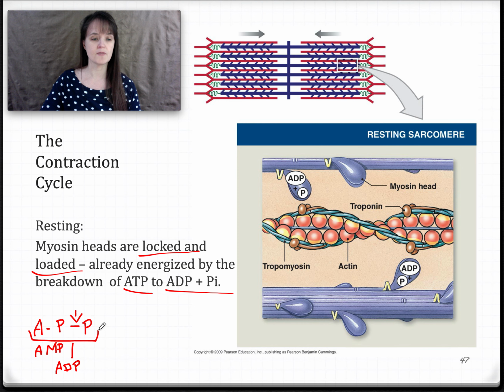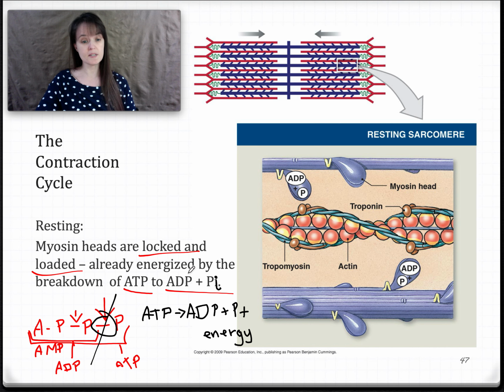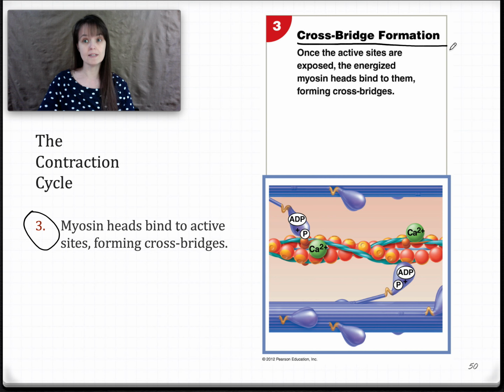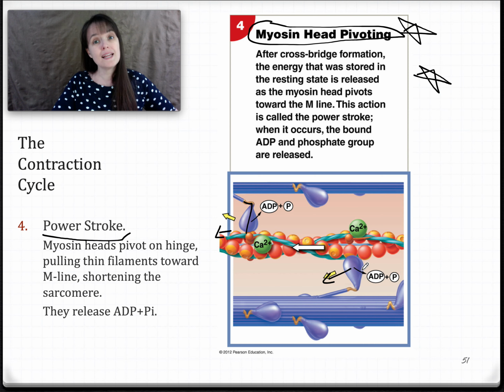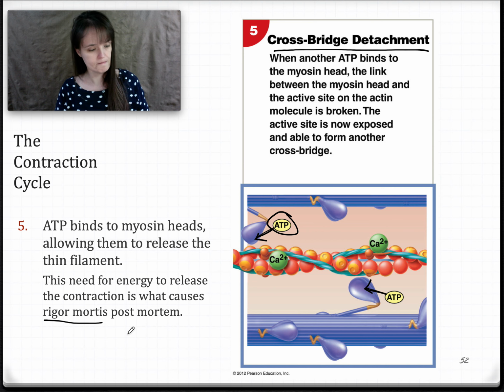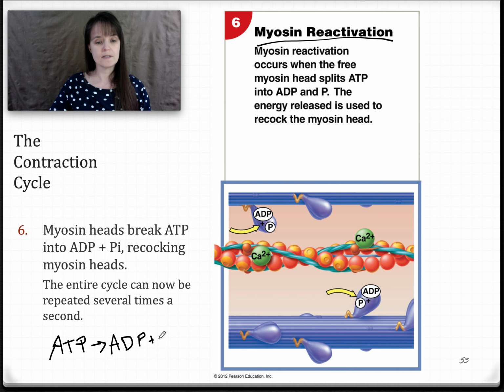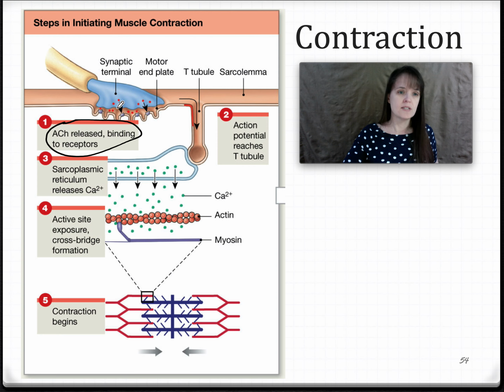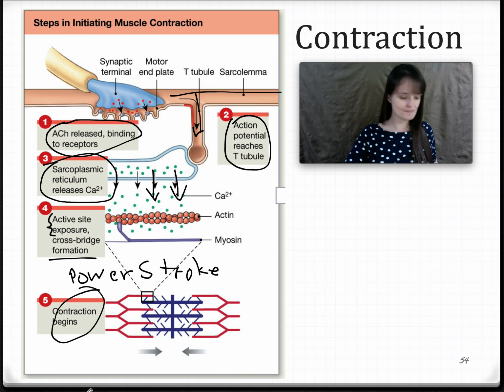A&P I Lecture Test 4 Video 9